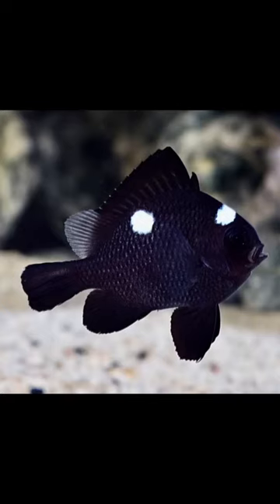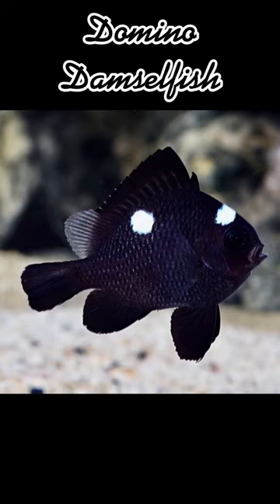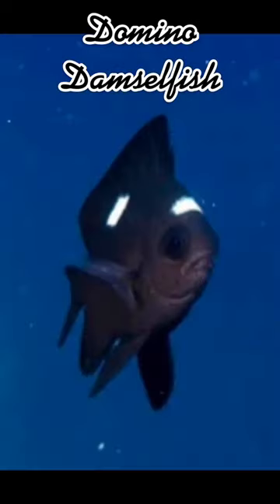Spotlight: Domino Damselfish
Domino Damselfish